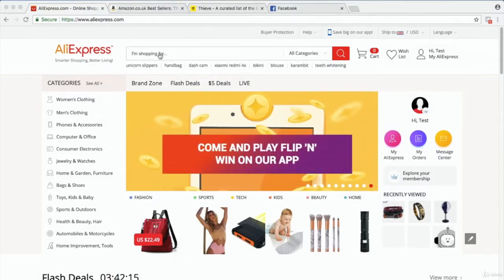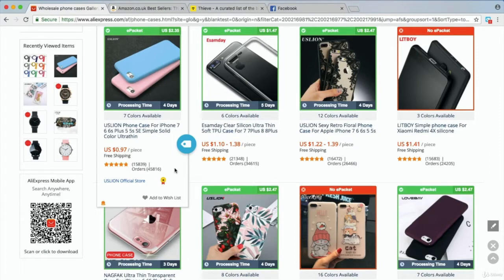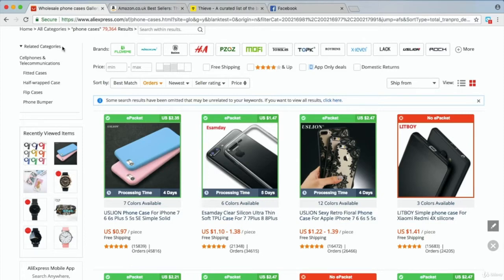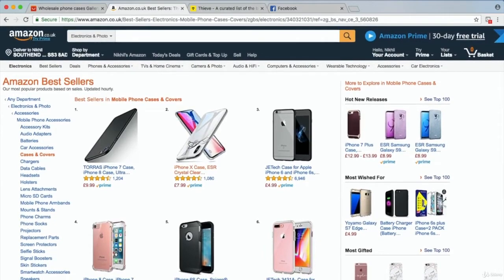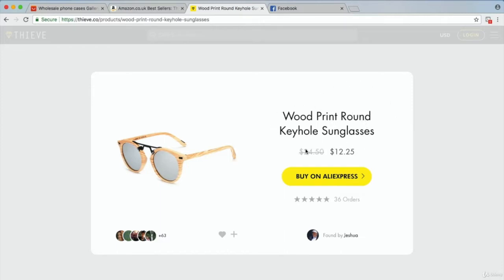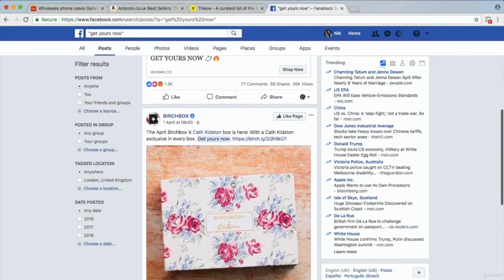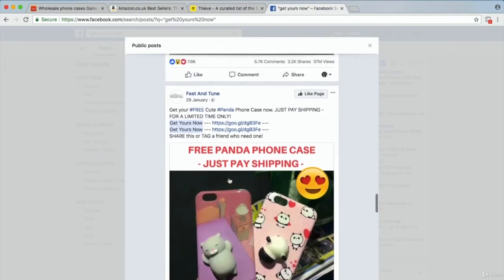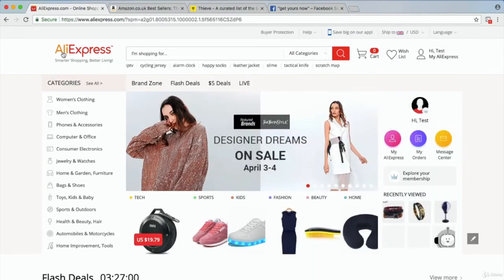1 Choose the Best Products - FREE SHOPIFY PREMIUM Course | Shopify Dropshipping Strategies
Shopify Dropshipping Strategies That Make Me 6-Figures

shopify glassdoor
shopify google analytics
shopify google shopping
shopify google tag manager
shopify graphql
shopify guide
shopify guide pdf
shopify guru
shopify hacks
shopify handshake
shopify hardware
shopify headquarters
shopify help
shopify help chat
shopify help number
shopify hosting
shopify how it works
shopify how to
shopify images
shopify inc
shopify india
shopify inspector
shopify instagram
shopify inventory management
shopify investor relations
shopify ip
shopify ip address
shopify is down
shopify japan
shopify javascript
shopify jewelry
shopify jewelry stores
shopify jobs
shopify jobs ireland
shopify jobs nz
shopify jobs ottawa
shopify jobs toronto
shopify jumpstart theme
shopify kenya
shopify keywords
shopify kit
shopify kit app
shopify kit reviews
shopify kitchener